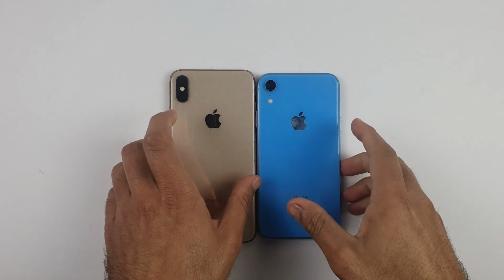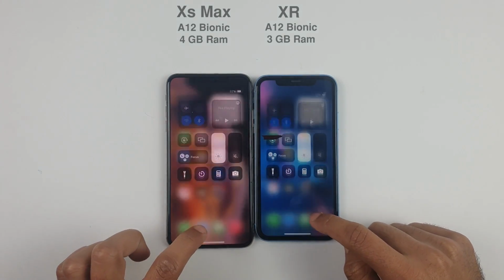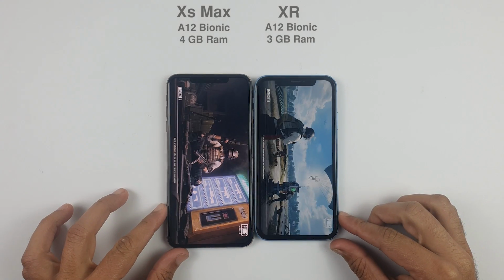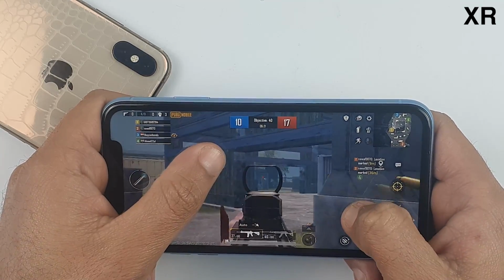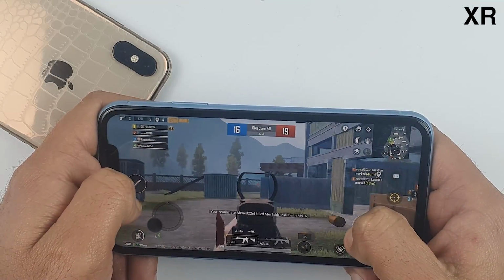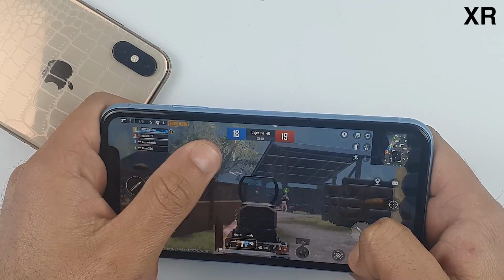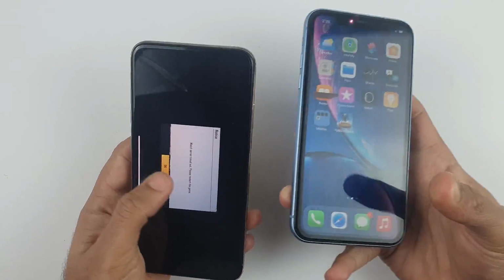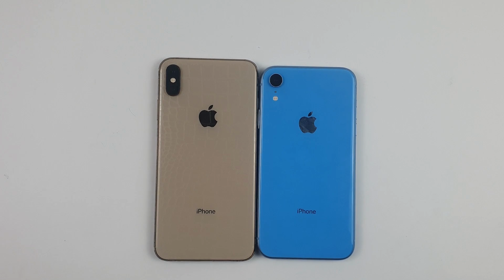iPhone XS Max vs iPhone XR PUBG TEST in 2022 - Which is BEST iPhone FOR PUBG?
iPhone XS Max vs iPhone XR PUBG TEST in 2022 - Best iPhone FOR PUBG in 2022 ?

So in this video we are gonna find out the Best iPhone For PUBG in 2022 Between XS MAX vs XR. As on the XS Max we have 4gb ram while on the XR we have 3gb ram so lets do PUBG Test on them and check the PUBG Graphics, FPS, And Gameplay on XS Max vs XR in 2022.